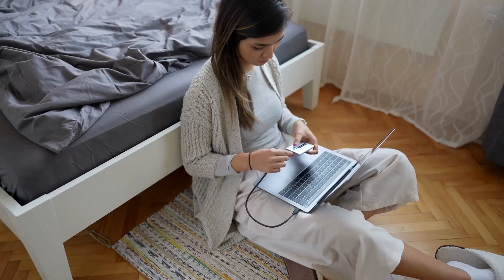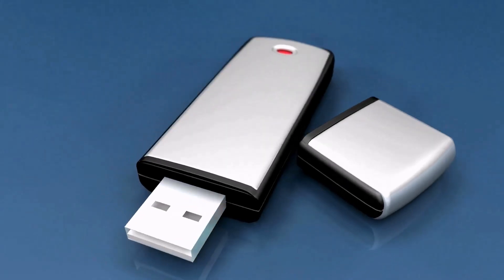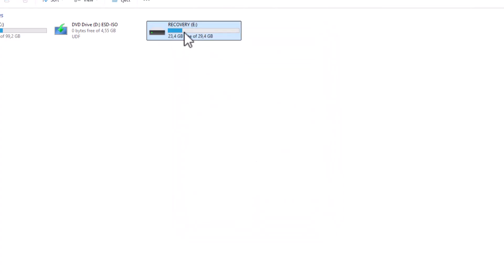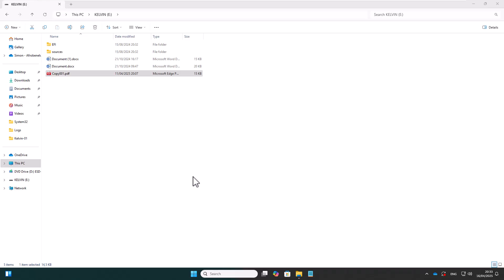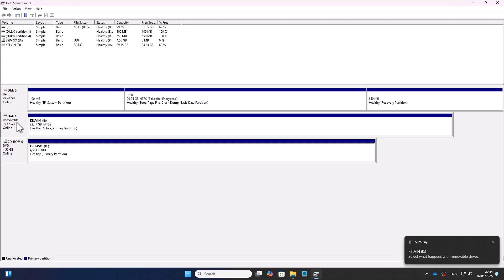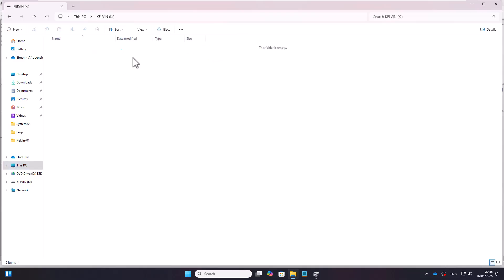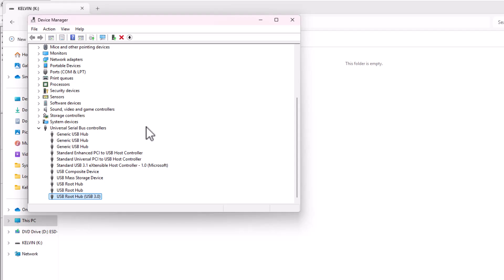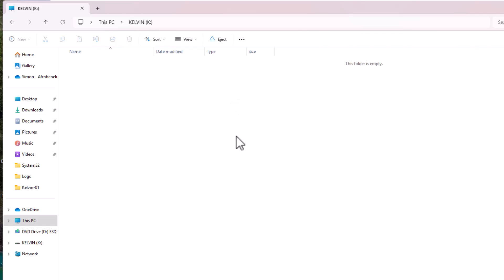Windows 11 for Beginners: How to Use External Storage Like a Pro!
New to Windows 11? Learn how to use USB drives, external hard drives, and SD cards like a pro – no tech experience needed! 🙌

In this beginner-friendly tutorial, we’ll walk you step-by-step through:
✅ How to plug in and safely remove external storage
✅ How to find your USB or external drive in File Explorer
✅ How to transfer, copy, or move files with ease
✅ How to avoid losing data or corrupting your drive
✅ Pro tips for organizing files on external storage!

Whether you're backing up photos, sharing files, or just learning the basics, this guide is perfect for seniors, students, and first-time PC users!

🖥️ Perfect for Windows 11 beginners
📦 No jargon – just simple, clear instructions
🧠 Learn once, use it forever!